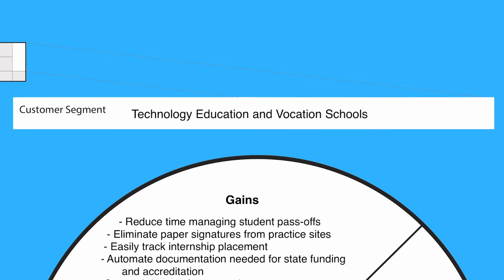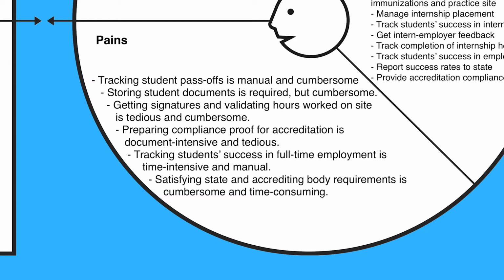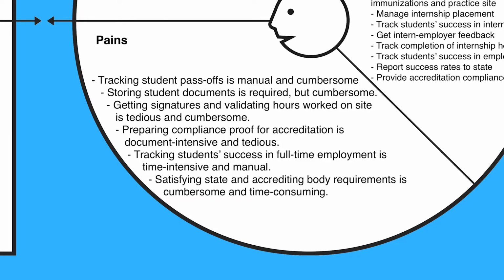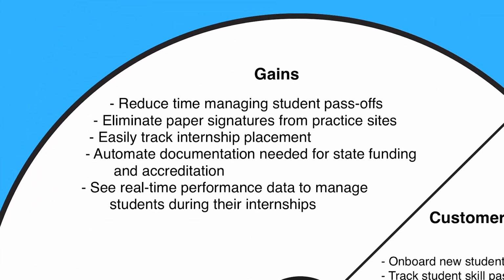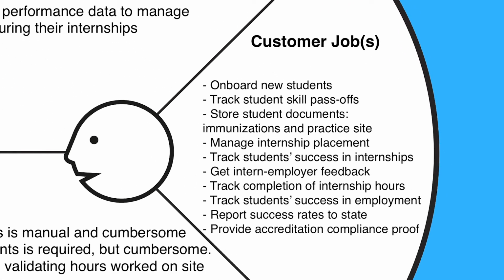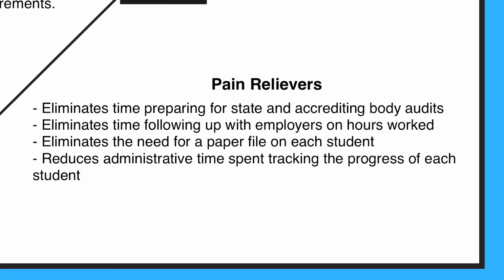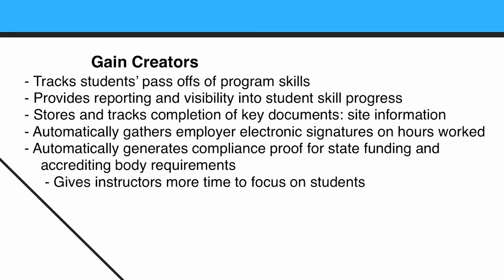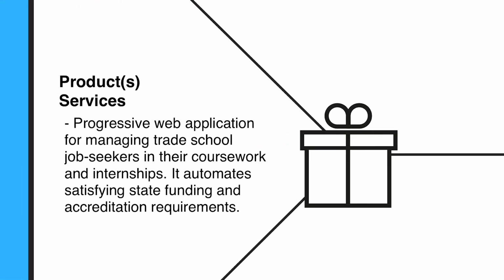Value Proposition Canvas Cleanup